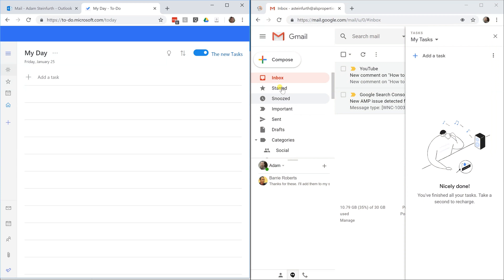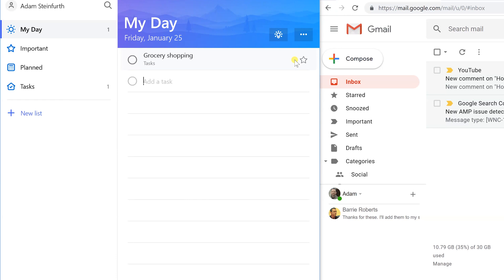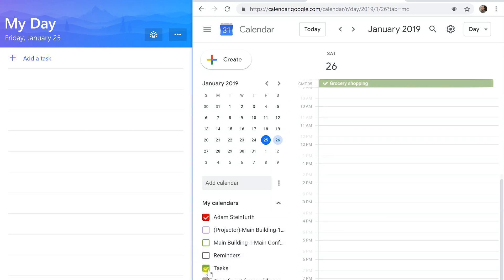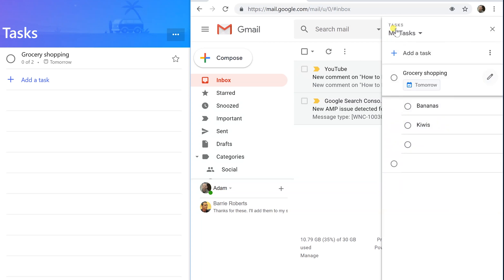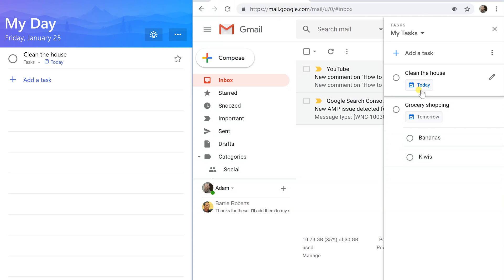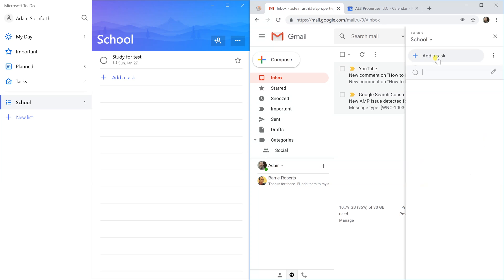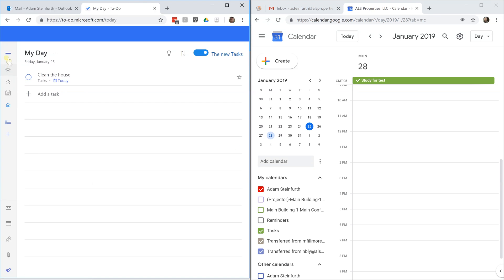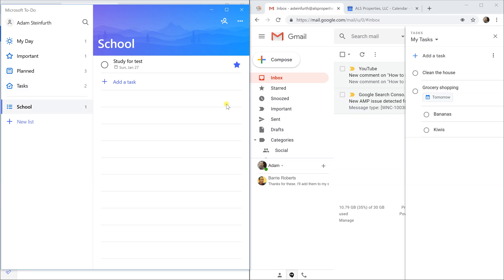Microsoft To-Do vs. Google Tasks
Microsoft To-Do and Google Tasks are productivity apps that help you record, organize, and complete tasks. They are similar, but there are several interesting differences that we will discover as we walk through this comparison.